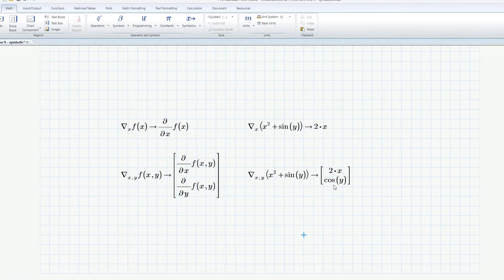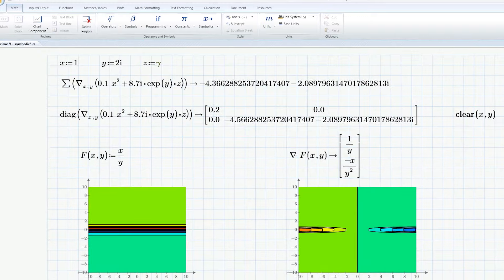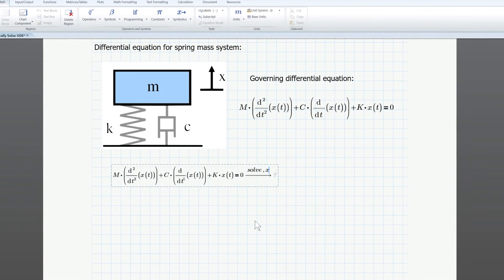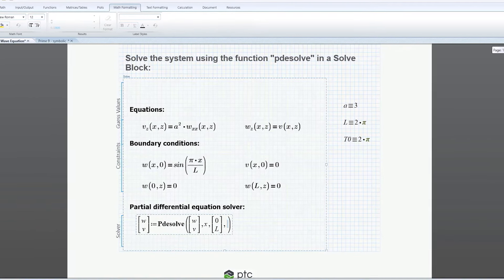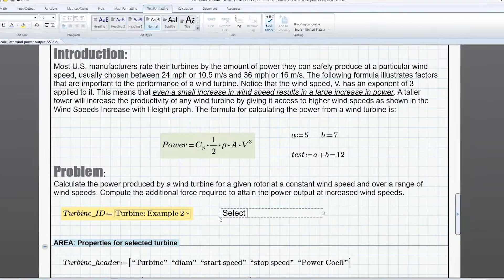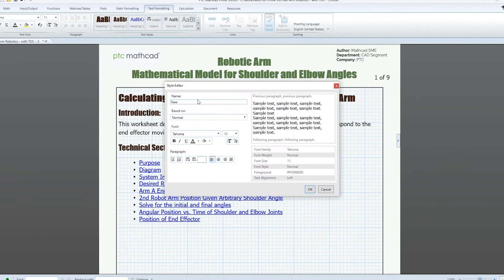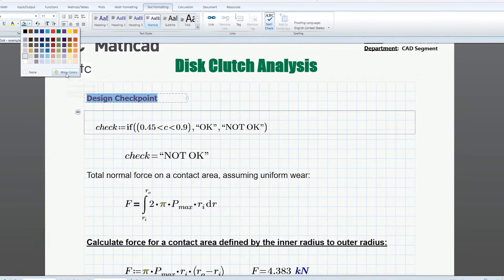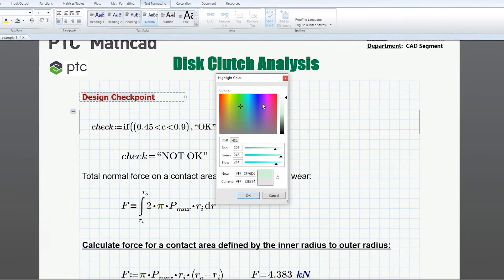Mathcad Prime 9 | Brian Thompson | Mathcad Commercial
Did you hear that PTC recently released PTC Mathcad Prime 9? PTC Mathcad general manager Brian Thompson explains how this impactful release is packed with numeric and symbolic engine updates, as well as customer-driven enhancements that will boost your productivity.